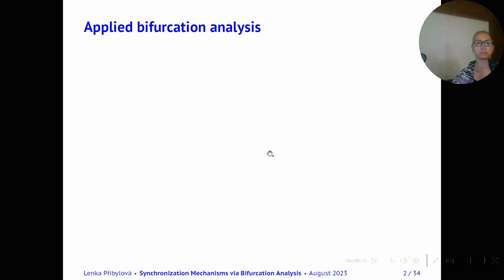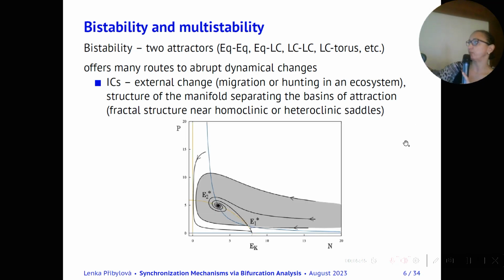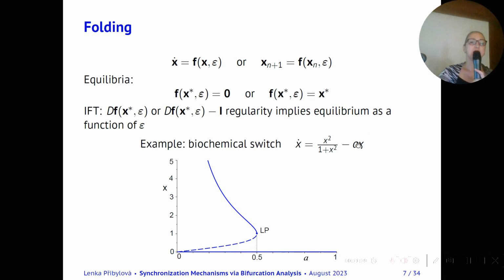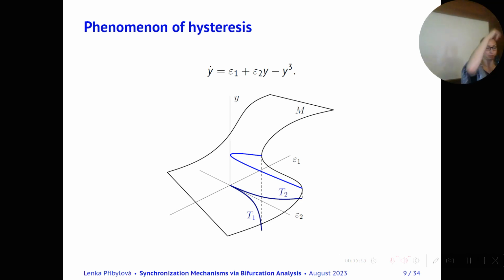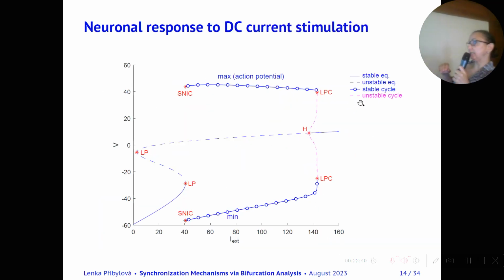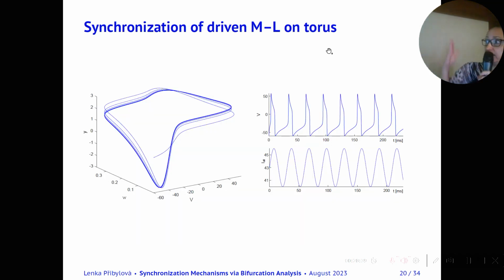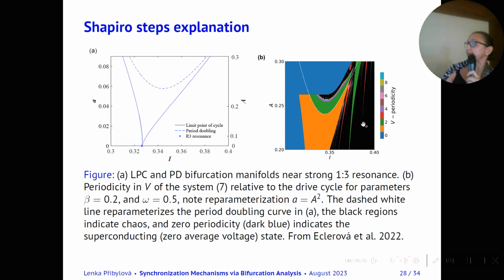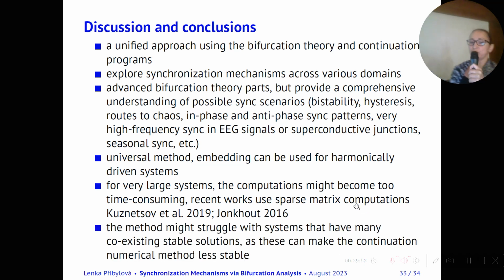Exploring Synchronization Mechanisms via Bifurcation Analysis - A Unified Approach Across ...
Exploring Synchronization Mechanisms via Bifurcation Analysis - A Unified Approach Across Neuronal, Ecological and Physical Realms
by Lenka Pribylova